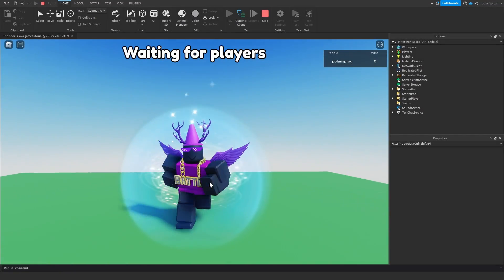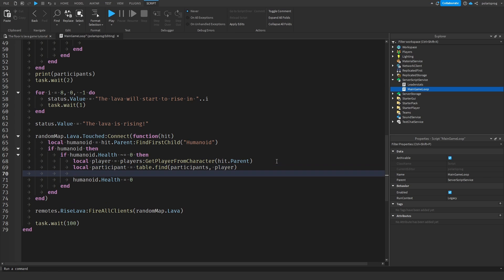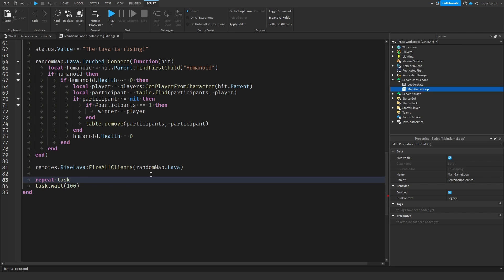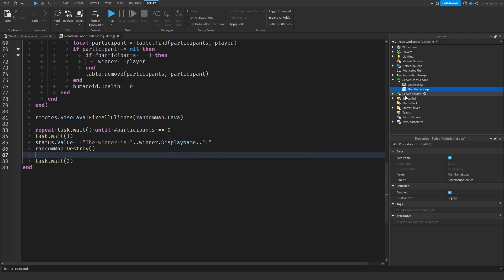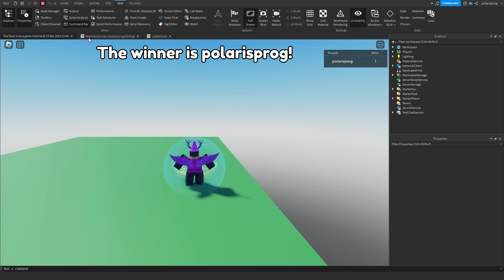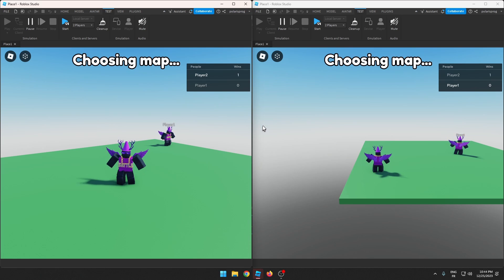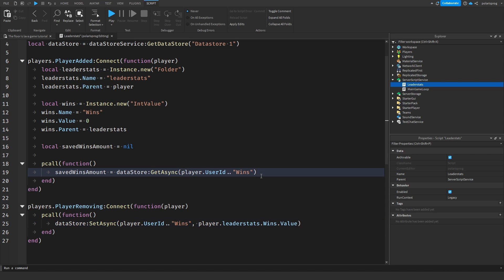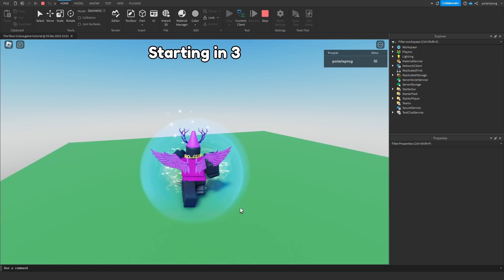How To Make A Roblox Game In 2023 | Part 2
How To Make A Roblox Game | 2023 Part 2